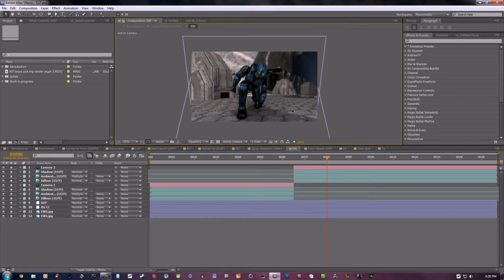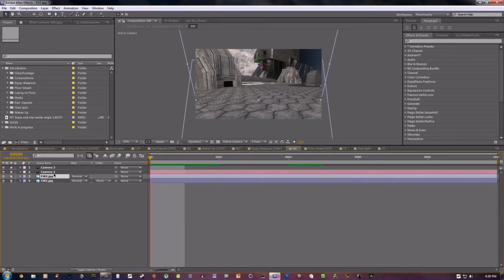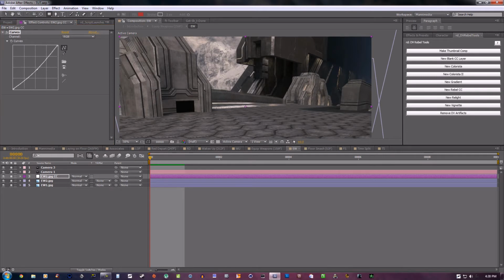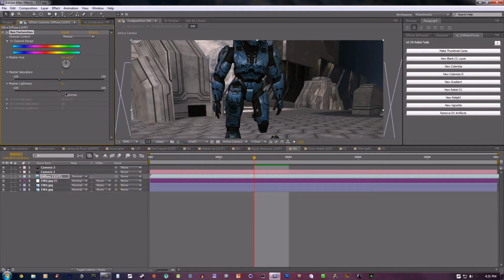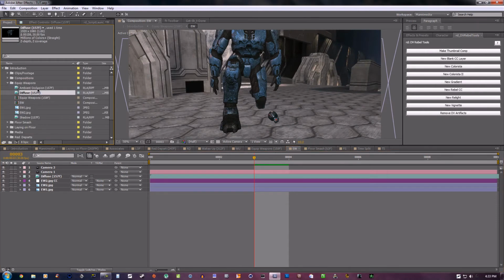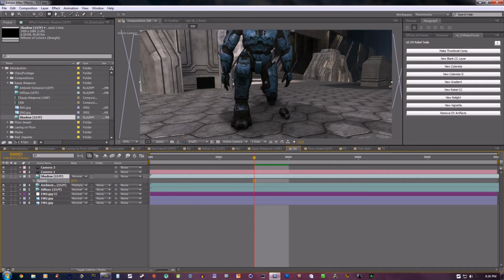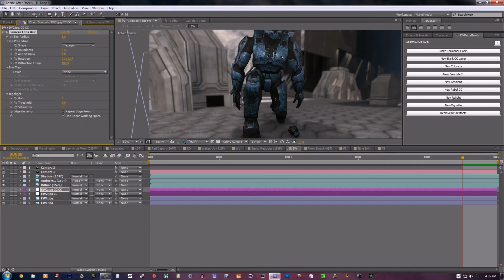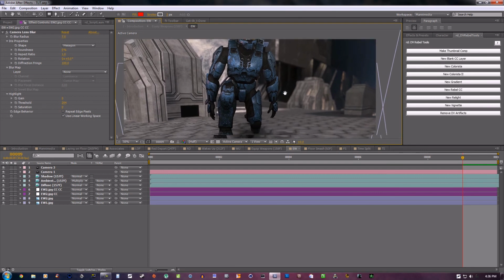Advanced Color Correction Techniques By Manni (AfterEffects)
Hello again, this is another great tutorial by Manni, were he explains into detail how to color correct a halo 3 3D spartan scene realistically.

Do you like these tutorials?